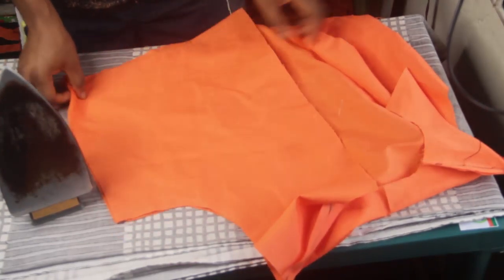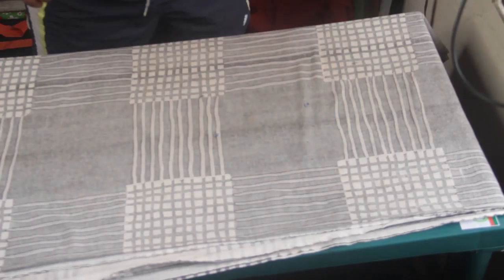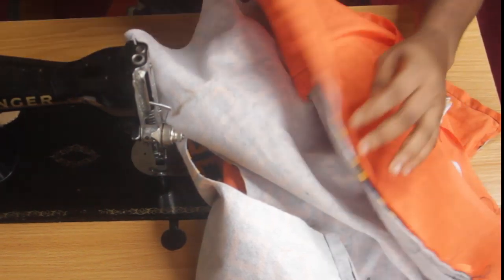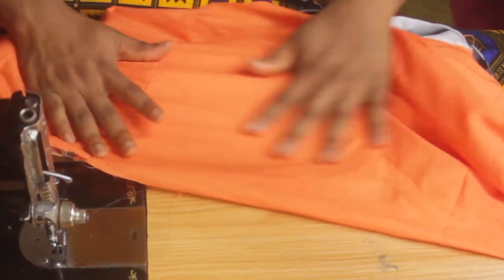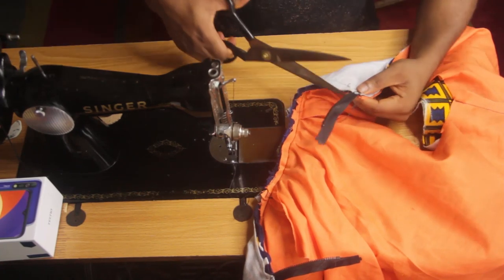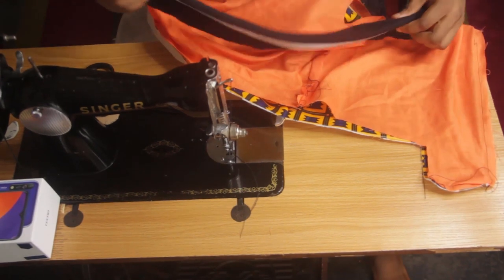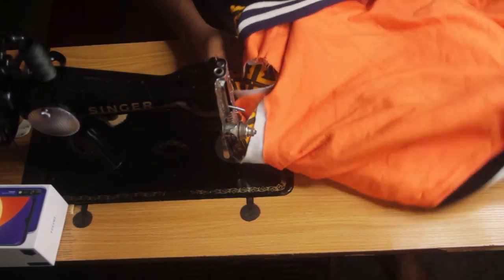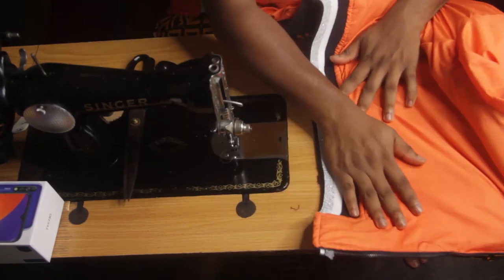How to "properly" make a bomber jacket (part 2) [DETAILED] . | NDIFON NTUI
This is a sewing tutorial showing you how to sew a bomber jacket easily.